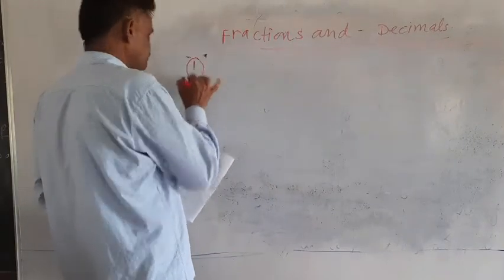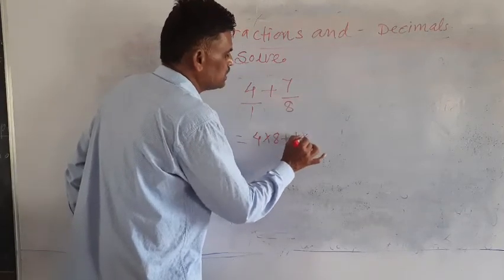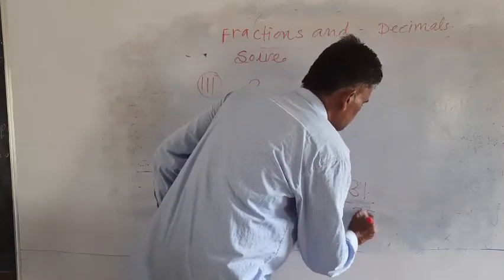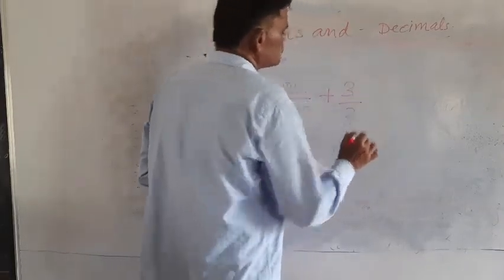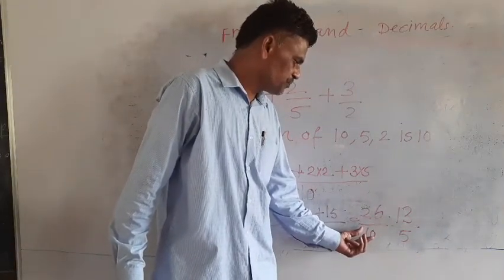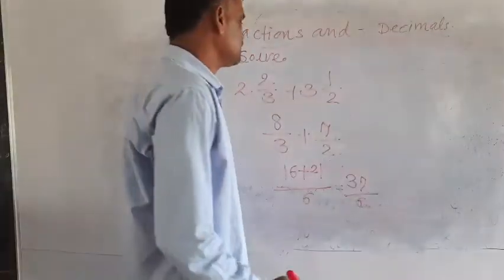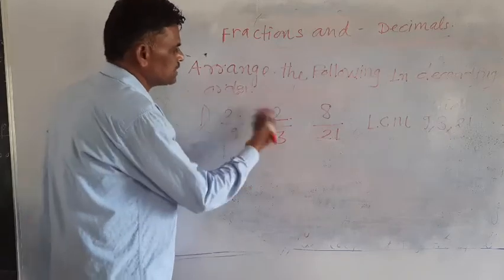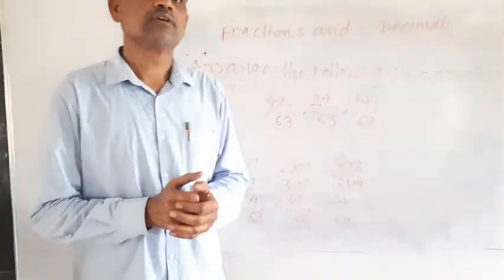Fractions class vii